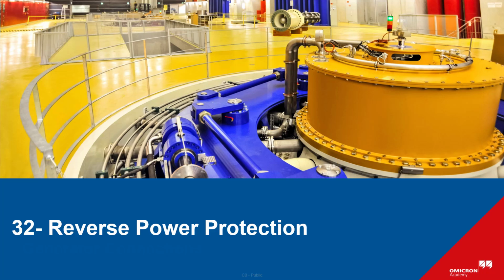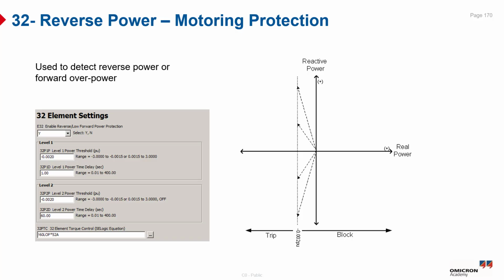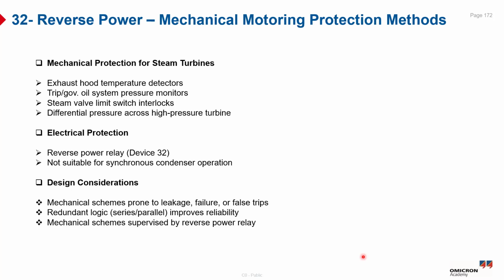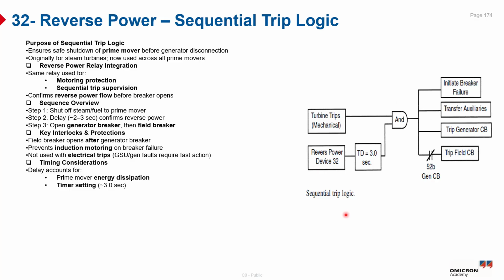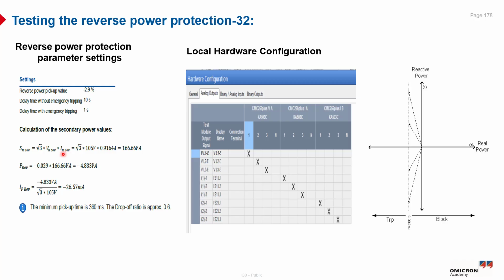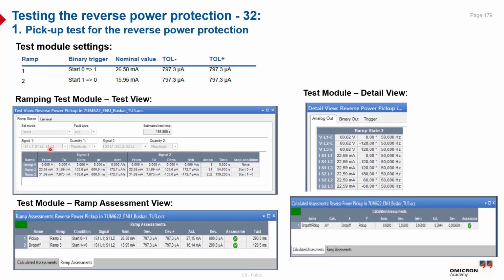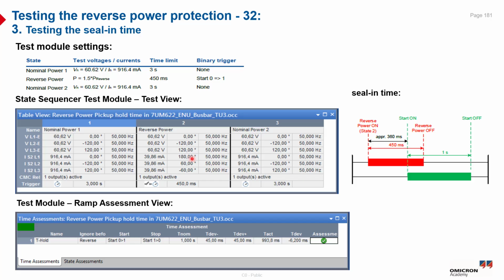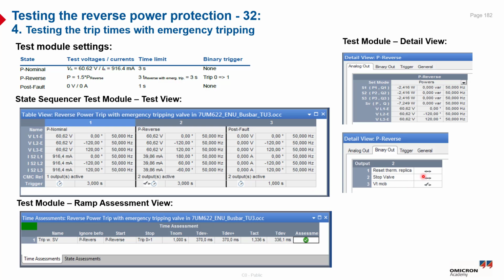6- Reverse Power Protection (32) | Generator Motoring & Testing Explained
In this video, we dive into Reverse Power Protection – ANSI 32, with a focus on motoring protection for turbine-driven generators, especially steam units.
You’ll learn how the reverse power relay detects power flowing into the generator, why motoring is dangerous for different prime movers, and how sequential trip logic protects the turbine during shutdown. We’ll also walk through step-by-step test procedures using OMICRON Test Universe.

🔍 What you’ll learn:
• Concept and purpose of reverse power (32) protection
• How a generator becomes a motor when mechanical input is lost
• Typical reverse power settings (%Pn, time delays) for steam, diesel and hydro units
• Electrical motoring protection using reverse power relays (P = V · I · cosφ)
• Mechanical motoring protection methods (oil pressure, exhaust hood temperature, ΔP, etc.)
• Consequences of motoring on steam, hydro, gas turbines and engines
• Sequential trip logic – safely closing valves and tripping the breaker/field
• Test formulas for per-unit reverse power and low power factor conditions
• How to test pick-up, trip time, and seal-in time for function 32
• How to perform reverse power tests with and without emergency tripping in Test Universe

0:00 – Introduction to Reverse Power (32) Protection
01:45 – Motoring behaviour of generators
04:11 – Consequences of motoring on different prime movers
05:10 – Mechanical motoring protection methods
6:16 – Electrical motoring protection methods
07:34 – Sequential trip logic (prime mover → breaker → field)
08:30 – Test formulas & per-unit power calculations
09:28 – Testing the reverse power pick-up test (ramping concept)
13:46 – Trip time test without emergency tripping
15:09 – Seal-in time test
16:45 – Trip time test with emergency tripping (stop valve signal)